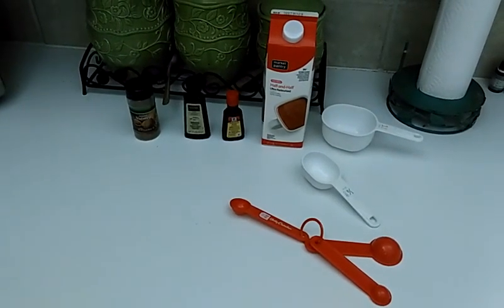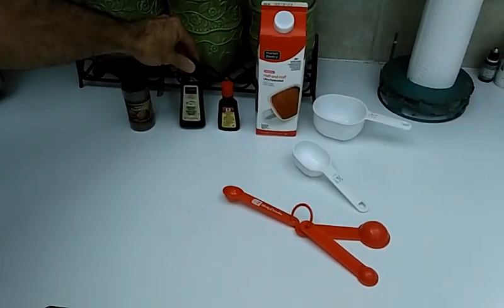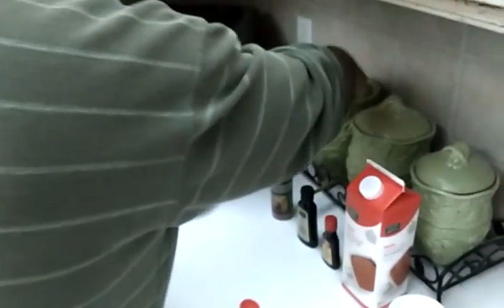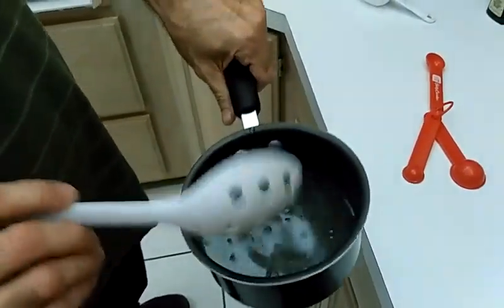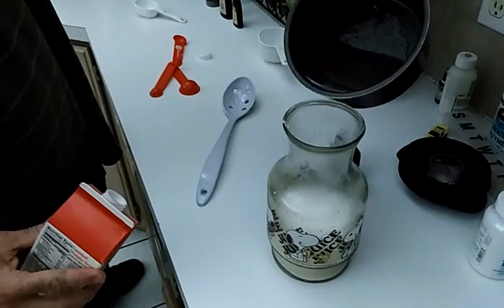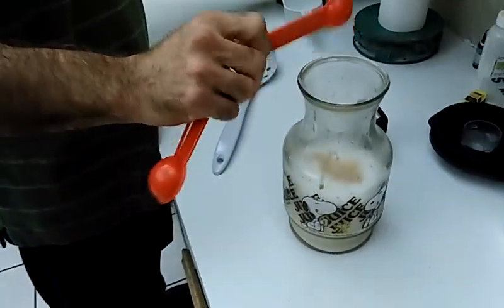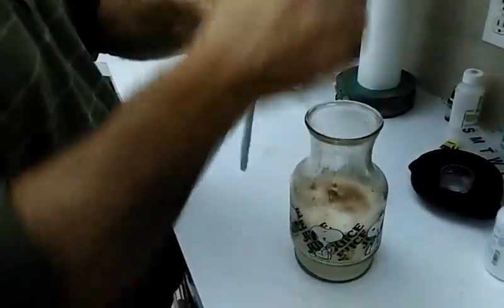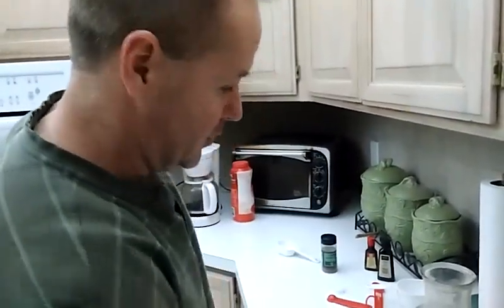eggnog creamer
Homemade eggnog creamer